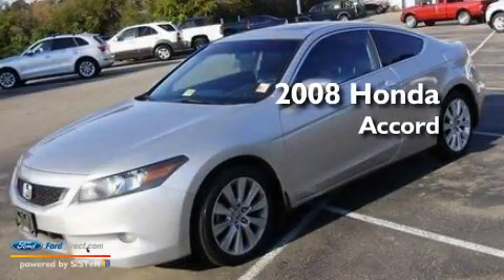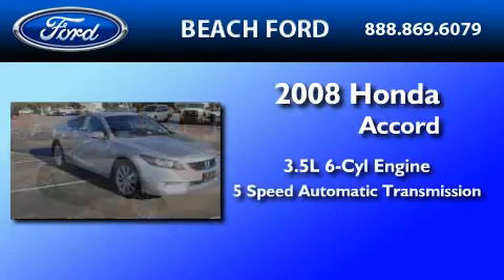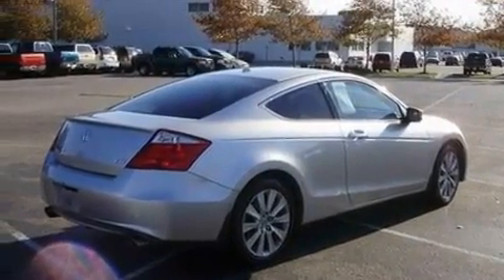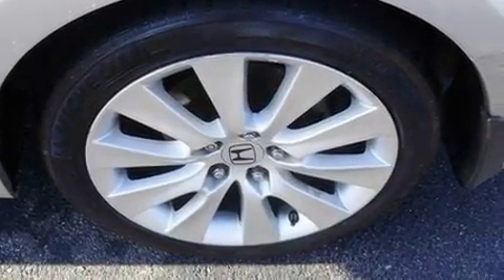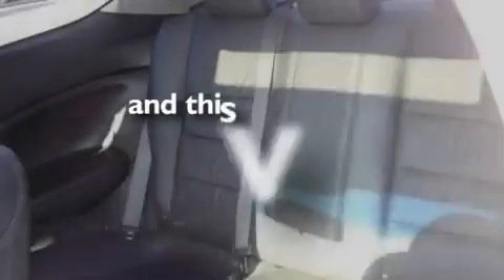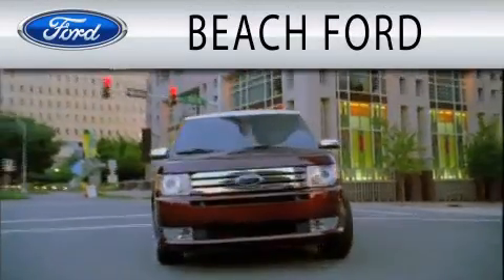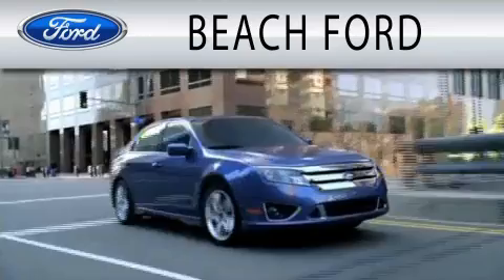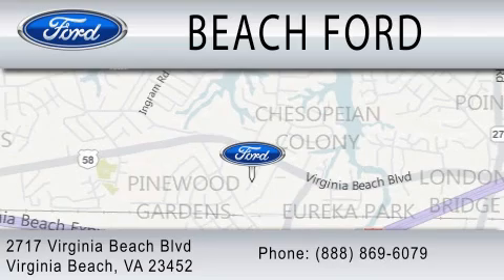Preowned 2008 HONDA ACCORD Virginia Beach VA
Year: 2008
 Make: HONDA
 Model: ACCORD
 Engine: 3.5L V6
 Trans.: AUTO 5SPD
 Exterior: ALABASTER SILVER METALLIC
 Miles: 57,124

 Used 2008 HONDA ACCORD Virginia Beach VA